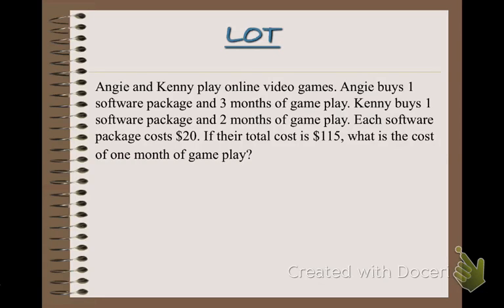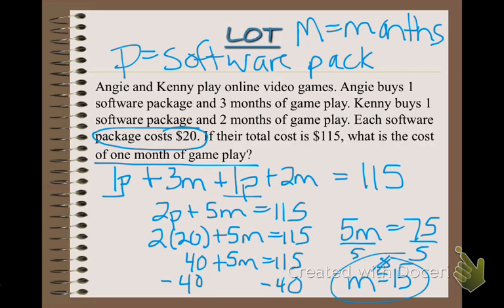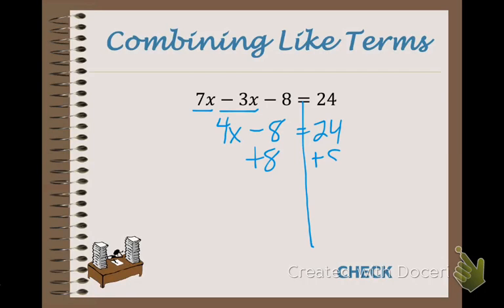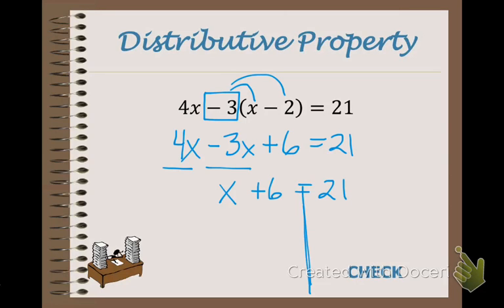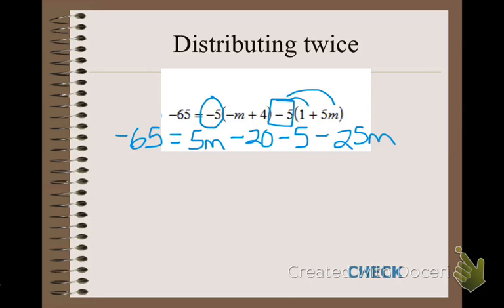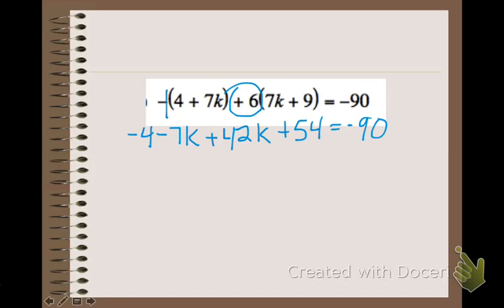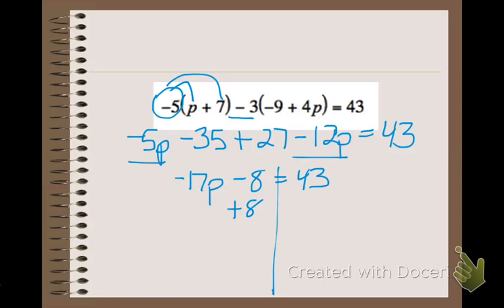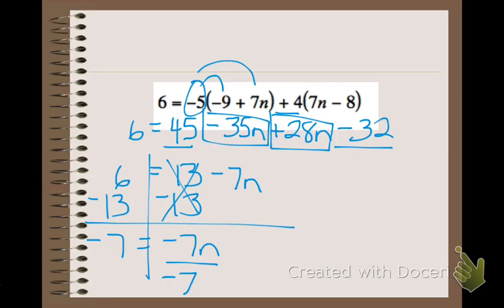Equations: Distributive Property and Combining Like Terms